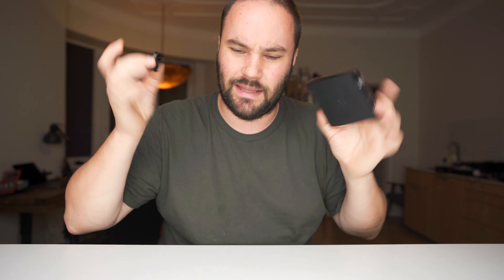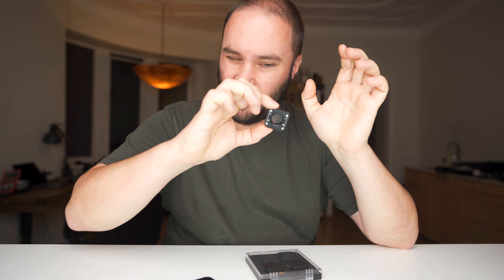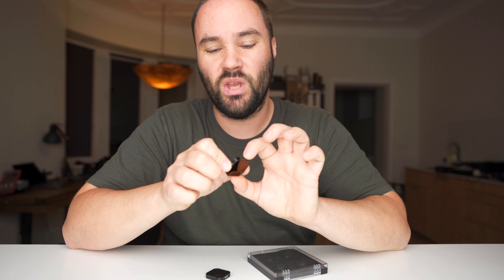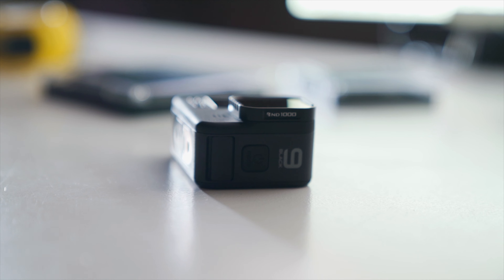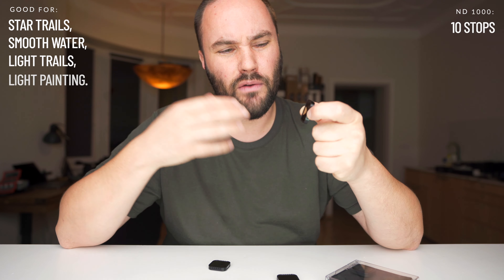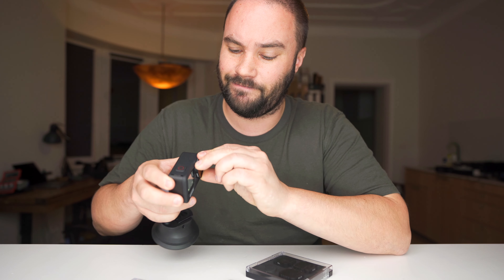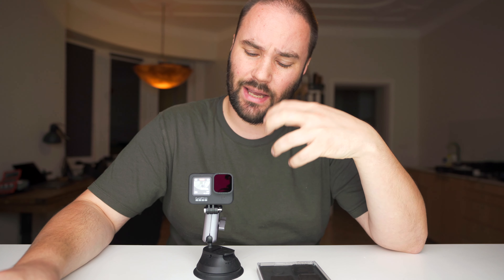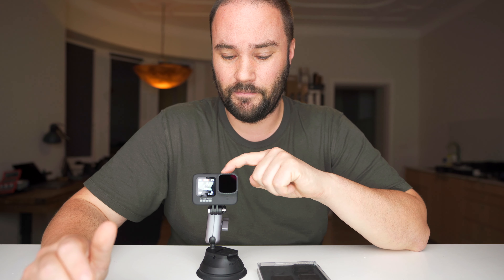GoPro Hero 9 Hero 10 You NEED These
GoPro Hero 9 Hero 10 You NEED These. That's right. You do!

When filming ND filters are to a lens what a battery is to a camera. It needs it. It's that simple. It's the only way to achieve natural cinematic motion blur in daylight.

⚡︎Freewell Osmo Pocket wide lens ND kit

If you have any questions at all about the GoPro Hero 9, post them below in the comments and I'll make sure I get back to you.